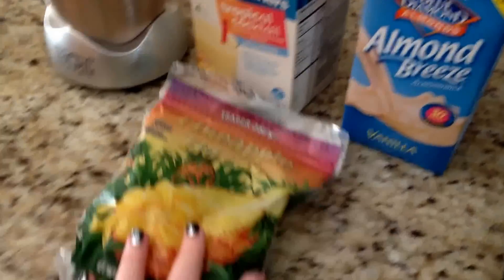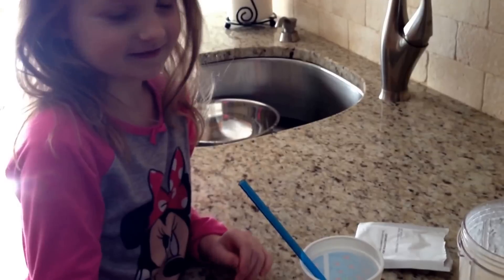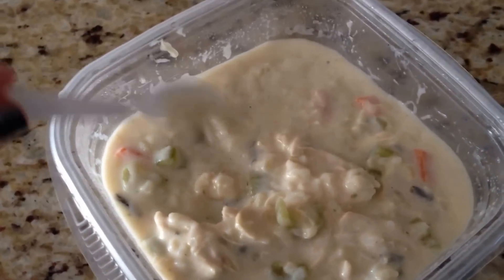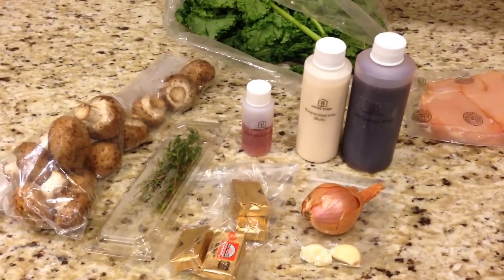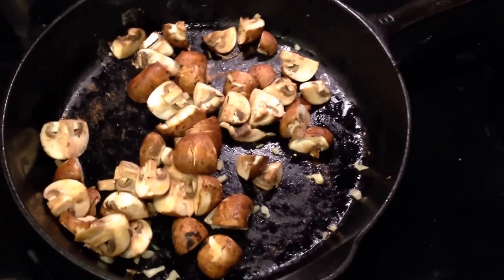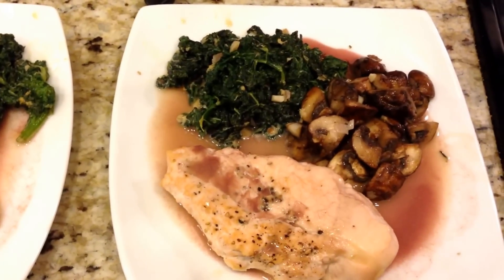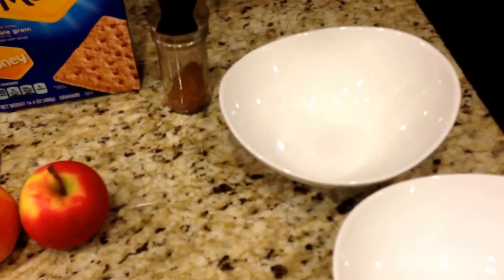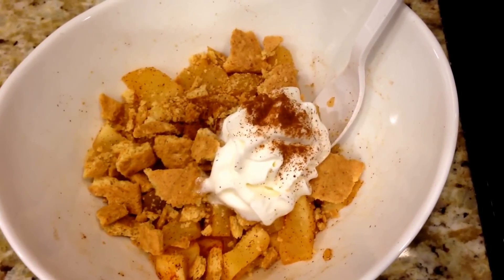What I Ate On Weight Watchers SmartPoints - 1/11/16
Sharing what I ate today while on the Weight Watchers SmartPoints program. Hope you get some ideas from this.